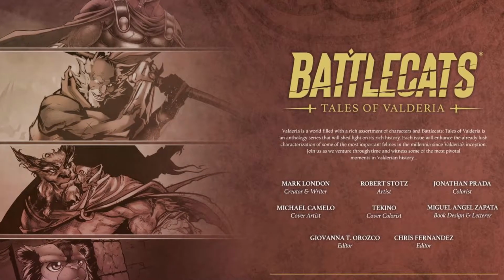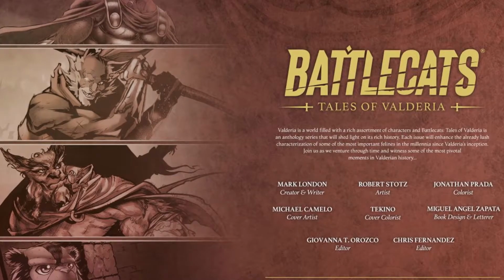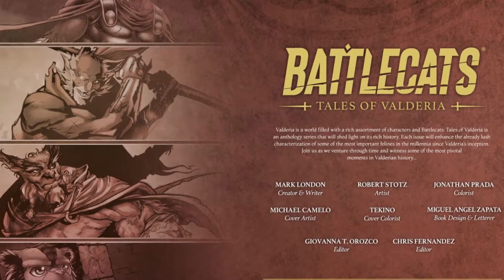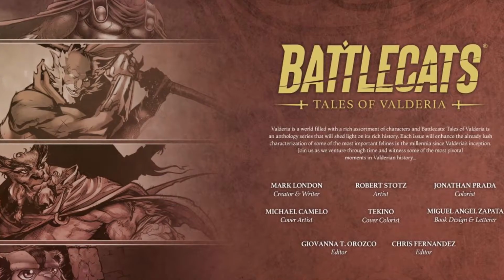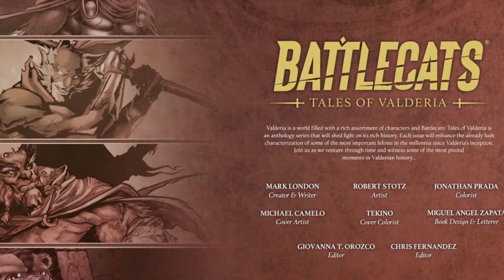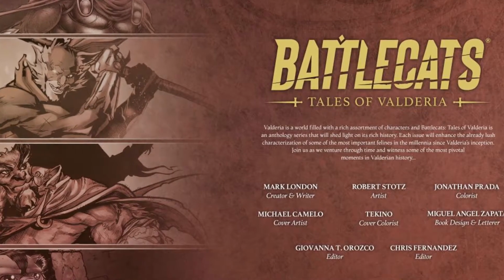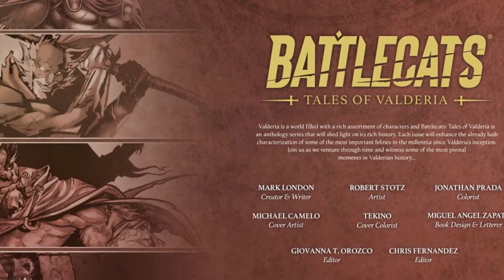Battlecats Tales Of Valderia #1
Battlecats Tales Of Valderia #1 Review slight spoilers

mad cave studios has this incredible book that is visually pleasing and grabbed my attention enough to want to purchase other back issues